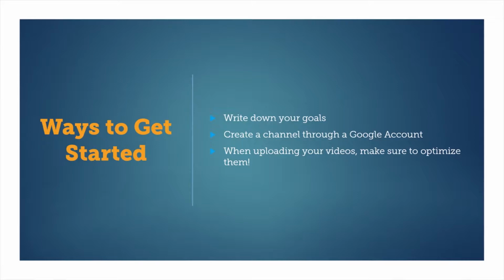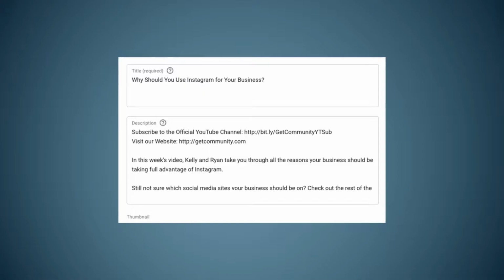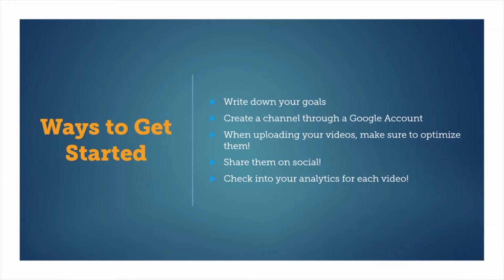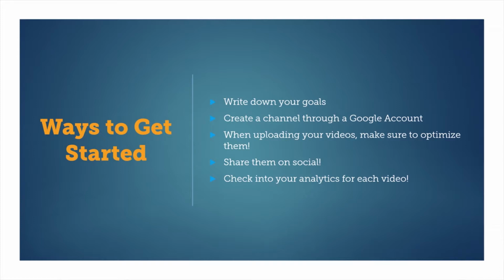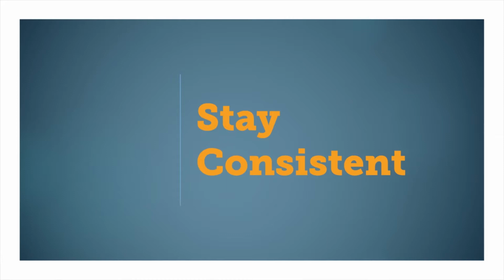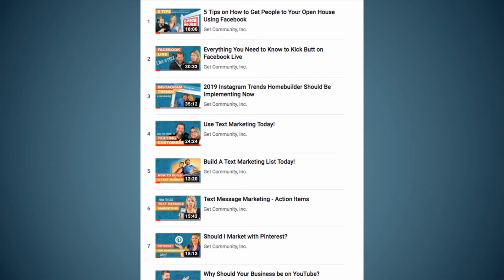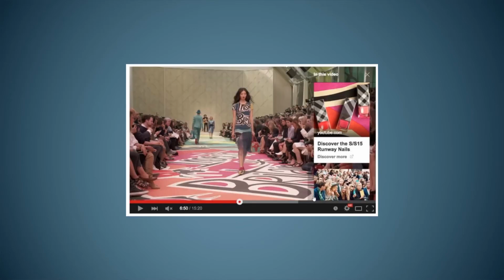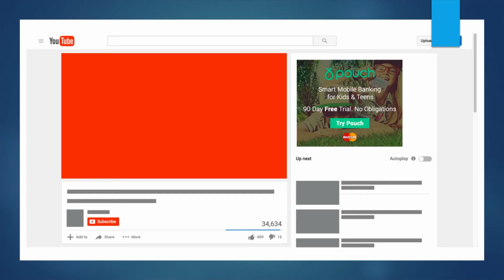How to Get Started on YouTube!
YouTube is the perfect platform to showcase your product and brand as a homebuilder! Ryan gives you the run down on how to set up your very own YouTube account. If you are still unsure about why you should invest in YouTube, check out our video on why you should take the leap!